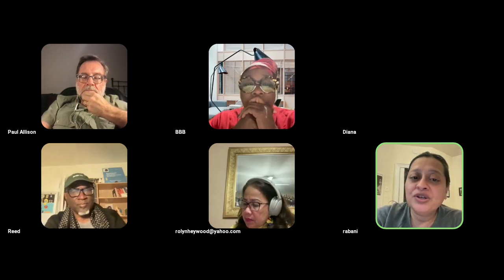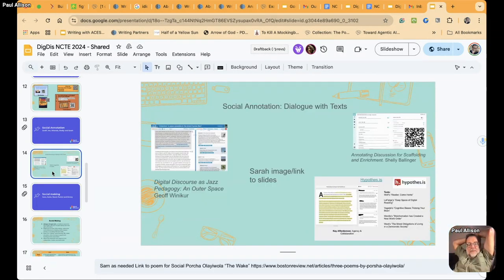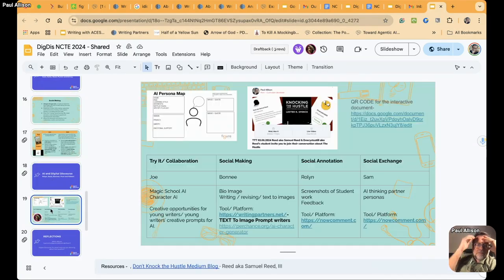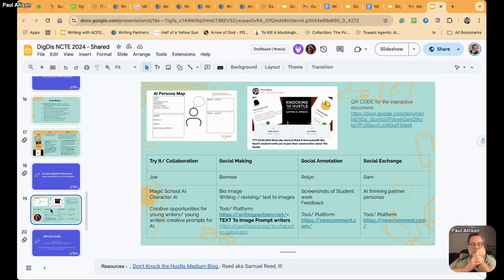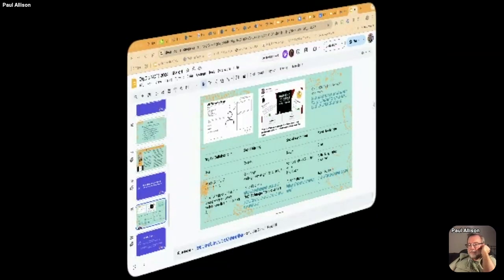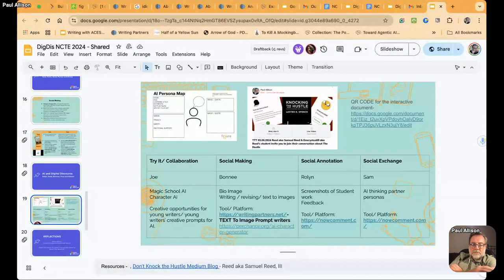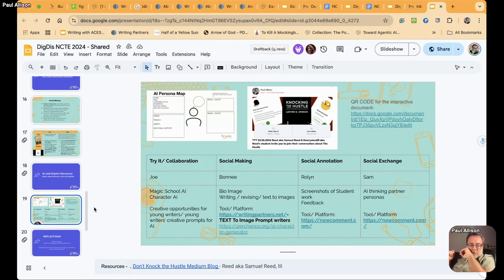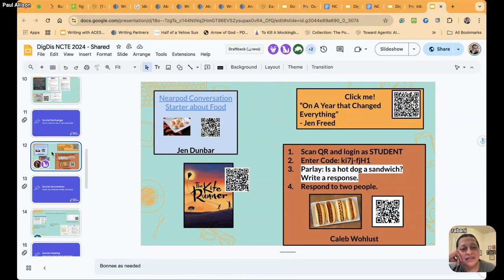TTT 11 13 2024